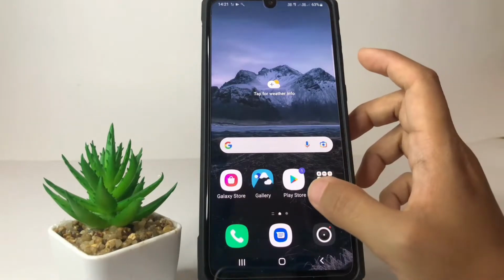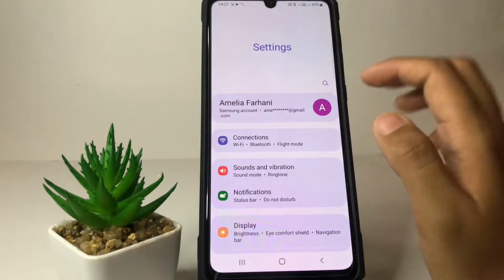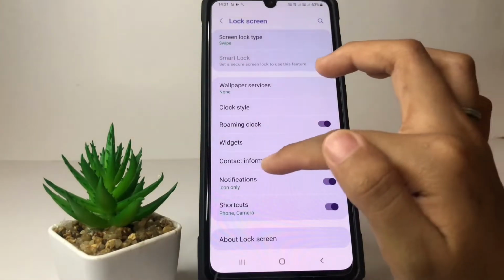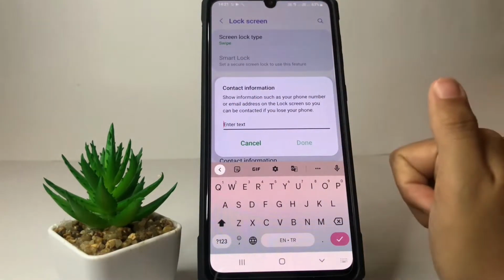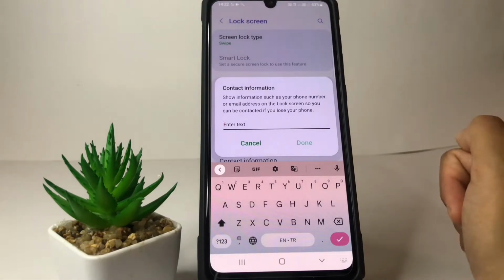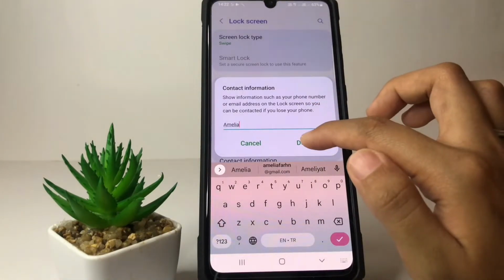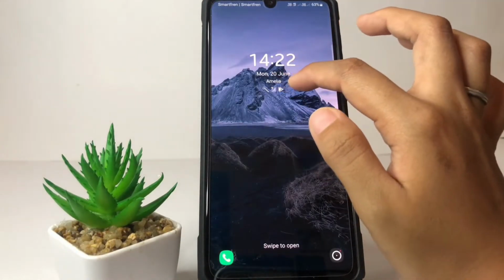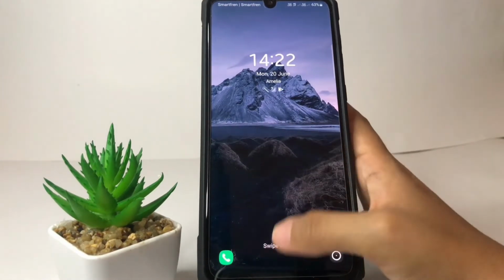Samsung A53 5G | How to Make Our Name on Lock Screen